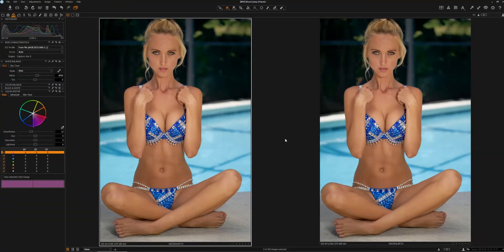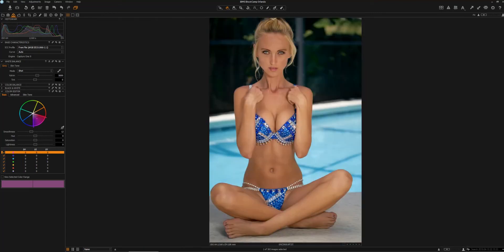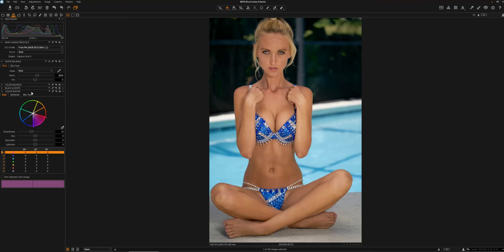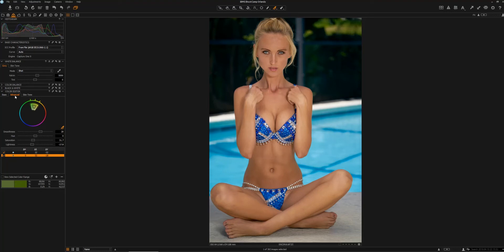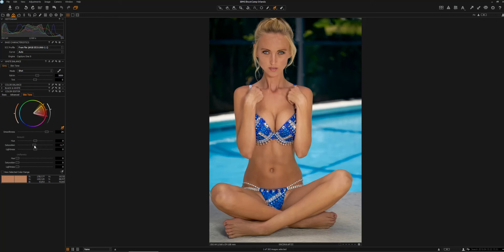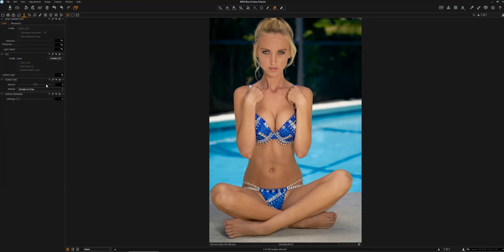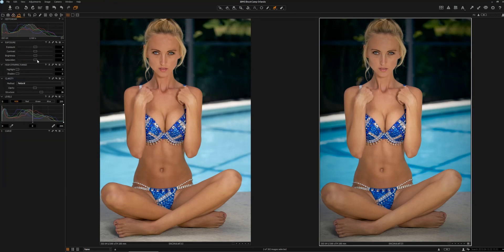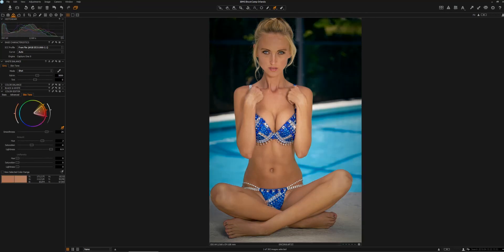Color Adjustments that will make an Impact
Join me as I share with you some simple color adjustment techniques that you can use in either Capture One or Lightroom. These color adjustments, although subtle, can make a difference in giving your images that clean, crisp, vibrant look. Begin experimenting with these techniques to explore new look with your photography.